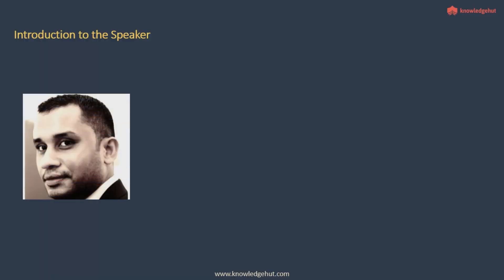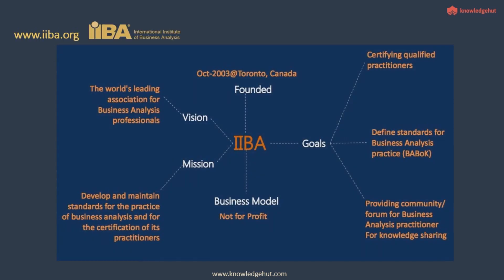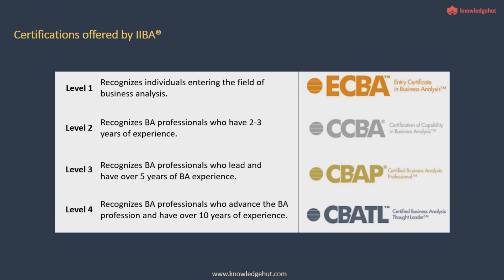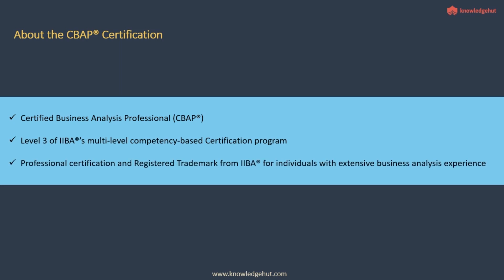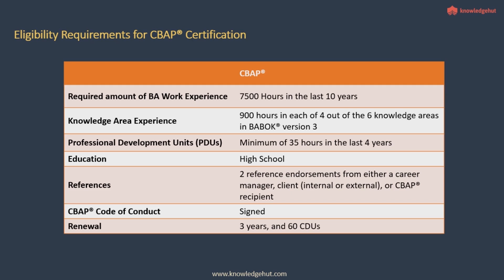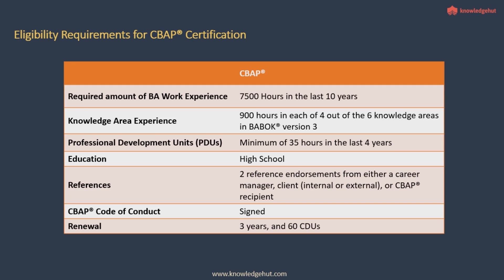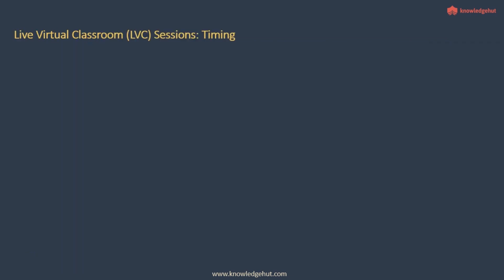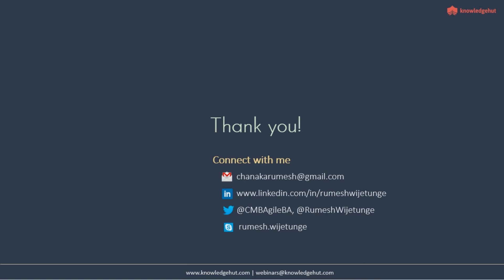Introduction to Certified Business Analysis Professional (CBAP) from IIBA | KnowledgeHut Webinar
An exclusive webinar on "Introduction to CBAP Certification" by Mr. Rumesh Wijetunge. Learn the art of intelligent business analysis-shape the future of business with a CBAP®certification.